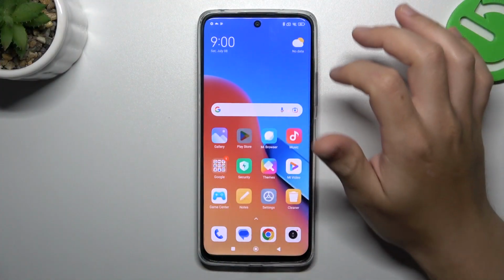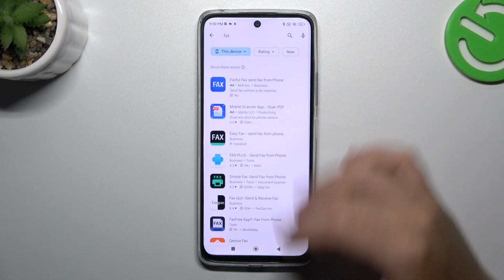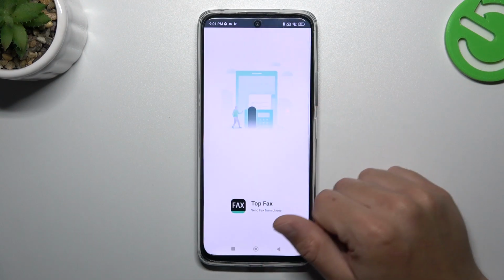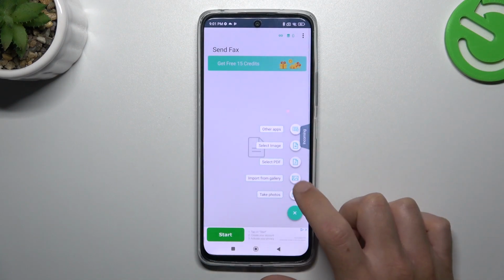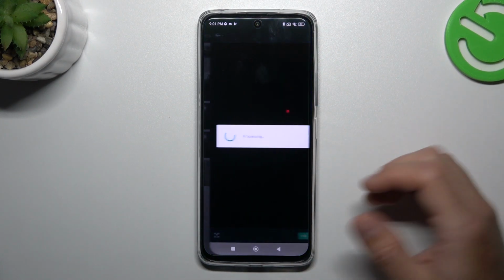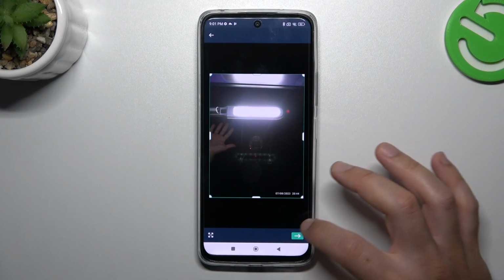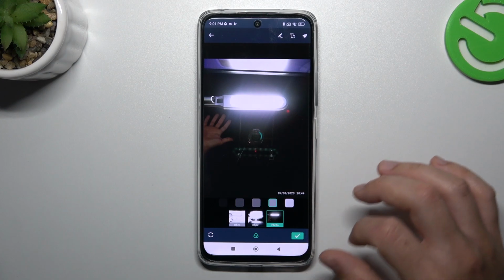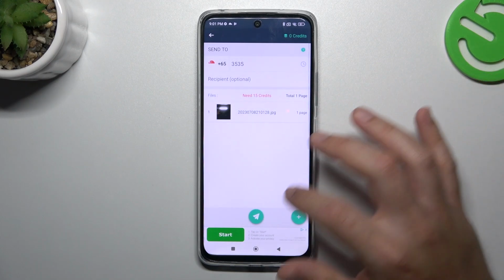How to Send a Fax Message from a REDMI 12 - Easy Fax App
Step into the world of digital communication on Redmi 12 with our tutorial on faxing messages using the free EasyFax app. Join us as we show you how to easily send faxes directly from your Redmi 12 smartphone, eliminating the need for traditional fax machines or external services. Learn how to download and set up the EasyFax app on your device, and follow our step-by-step instructions to send professional faxes with ease. With our tutorial, you'll be able to streamline your document transmission process and enjoy the convenience of faxing from the palm of your hand. Watch now and explore the endless possibilities of digital faxing on Redmi 12. Experience hassle-free faxing on Redmi 12 with EasyFax today!

How to send out a fax message from REDMI 12 using the Easy Fax app? How to install and use the Easy Fax app on REDMI 12? How to fax a message from a REDMI 12 smartphone?